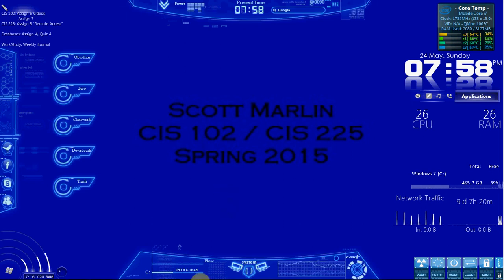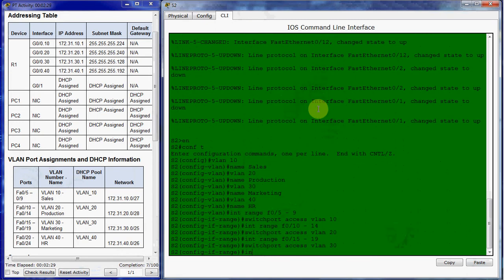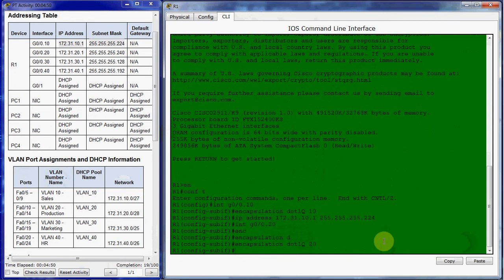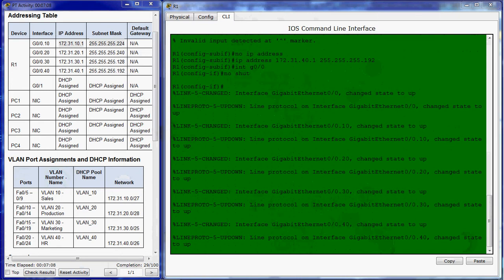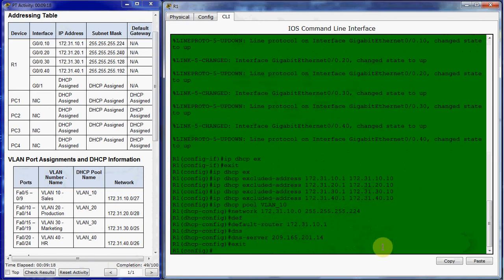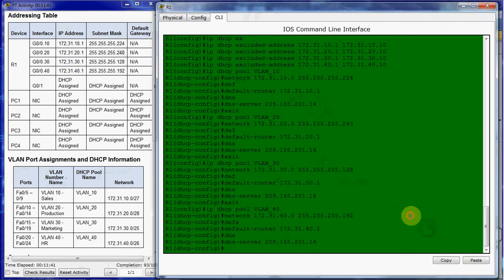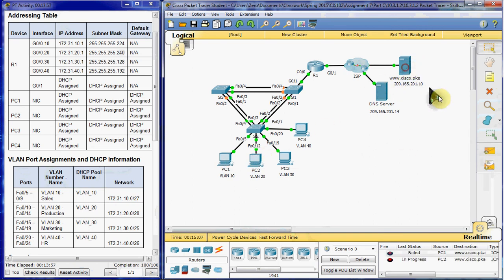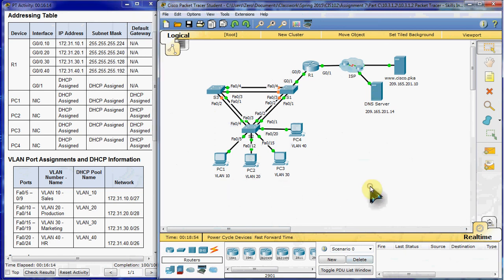10.3.1.2 - Skills Integration Challenge (DHCP)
Cisco Packet Tracer 10.3.1.2 - Skills Integration Challenge (DHCP)